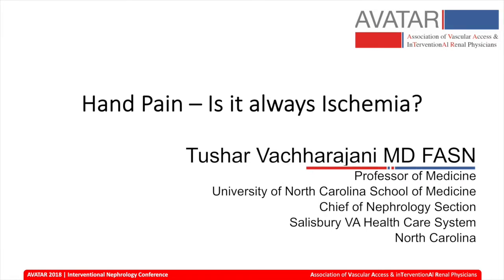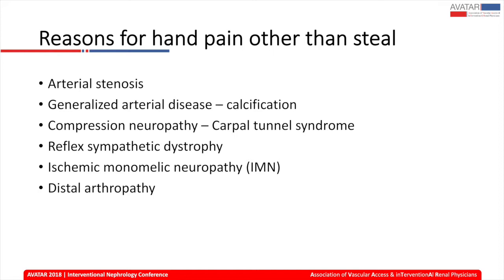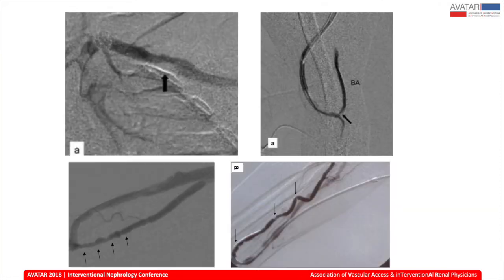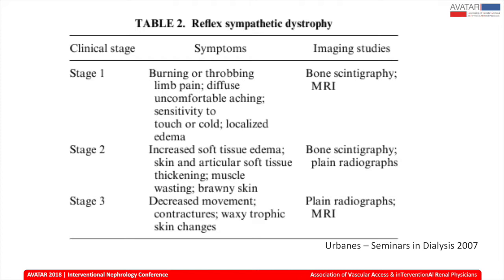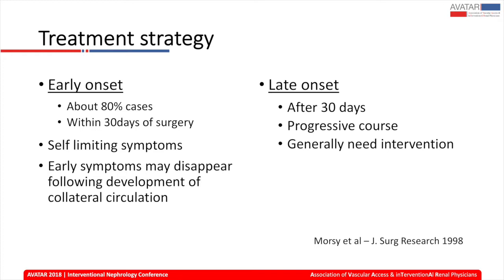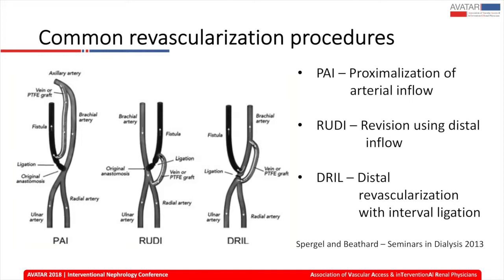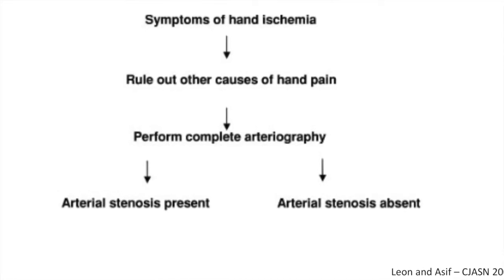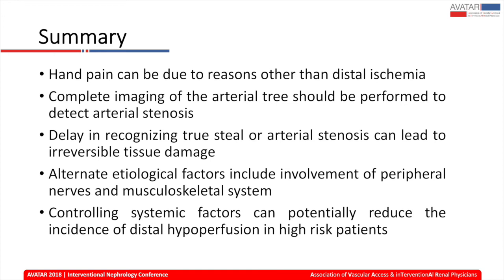Hand Pain - Is it always ischaemia ? | AVATAR 2018 | Dr. Tushar Vachharajani